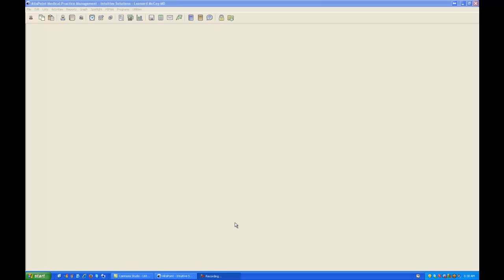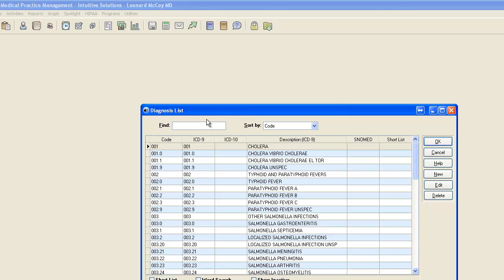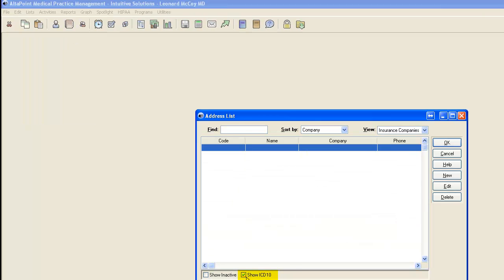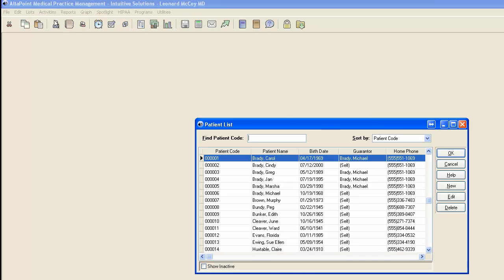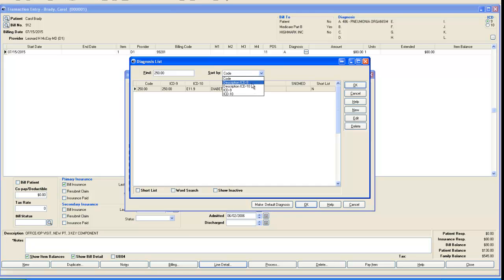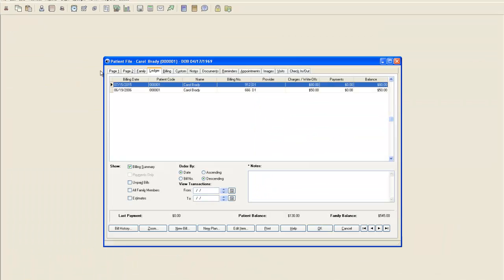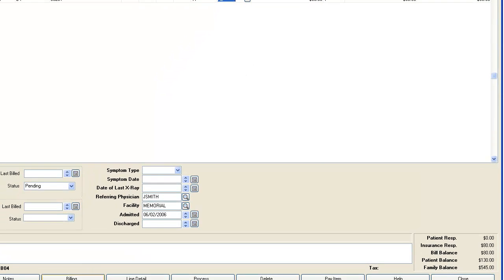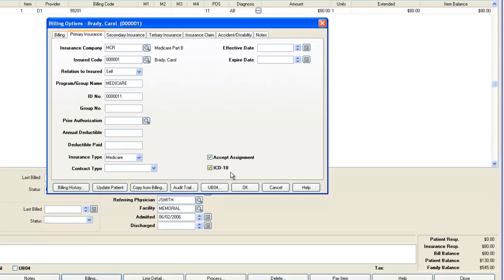ICD-9 to ICD-10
This AltaPoint short training series with Dwayne R Prejean demonstrates how to use ICD-9 to ICD-10 in version 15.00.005.